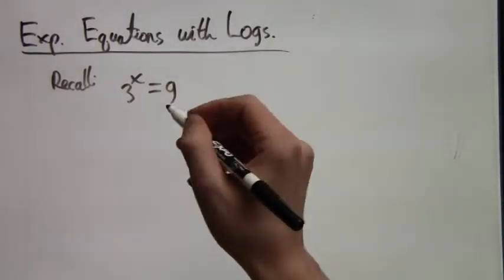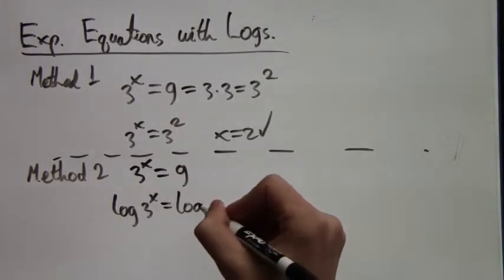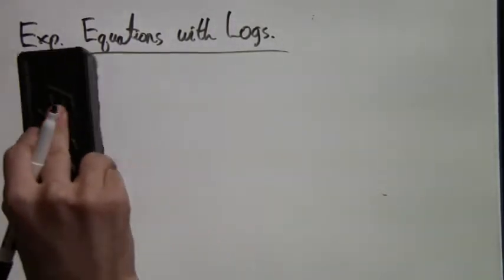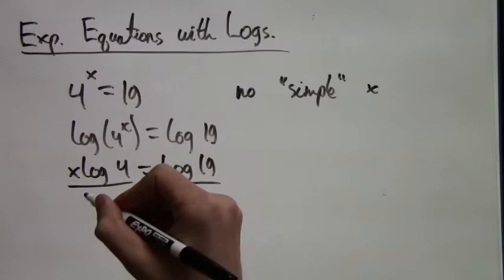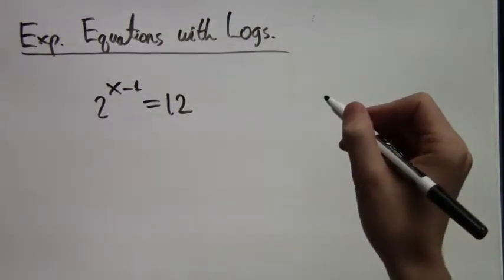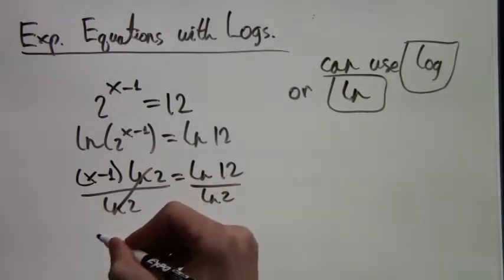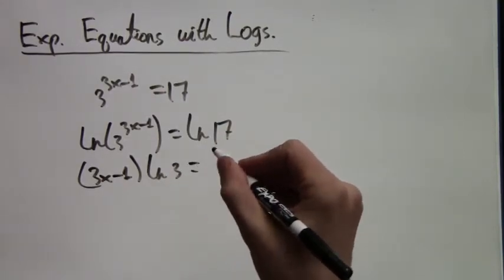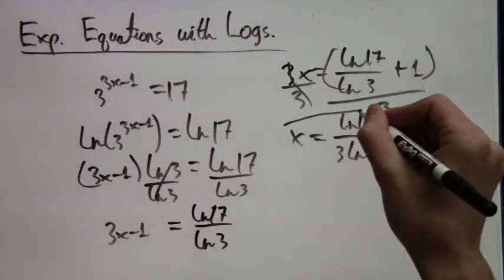Exponential Equations with Logarithms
In this video lesson, I explain how to solve exponential equations by using the logarithm. In my video "Exponential Equations" I explain a method which works on many, but not all types of equations. By doing several examples in this video, I show how the logarithm may be used to solve even more exponential equations. We use the fact that the log of a power can be simplified using properties of logarithms. For more details, watch the video!